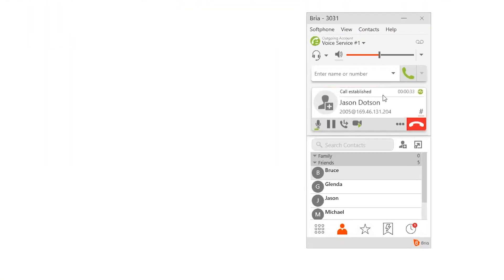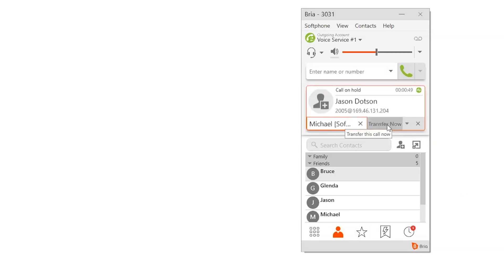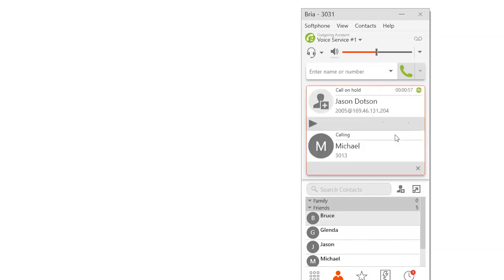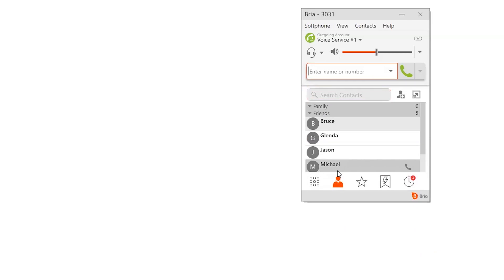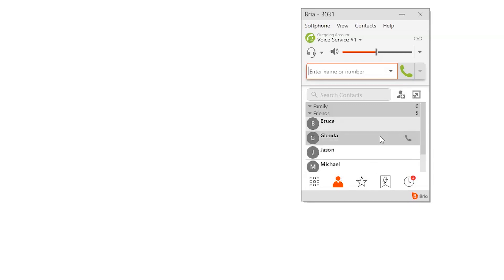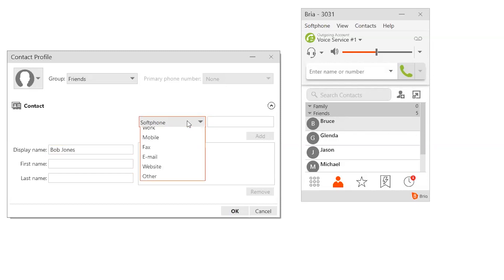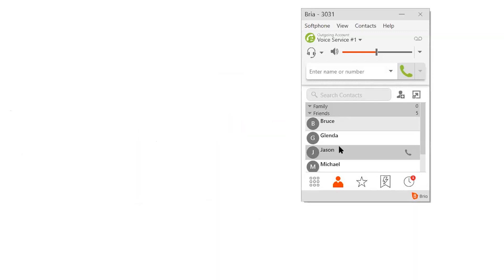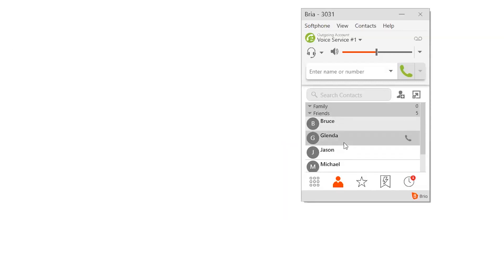Transferring calls in Bria Softphone (and adding Contacts)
This quick tutorial is mainly for EZ-NetTools Employees, but I suppose could be useful for other people using Bria Solo.